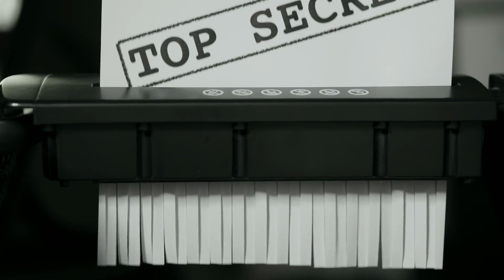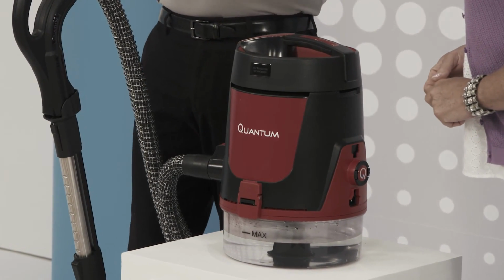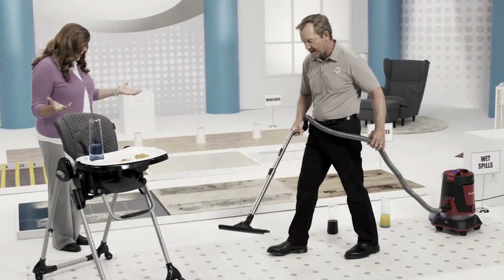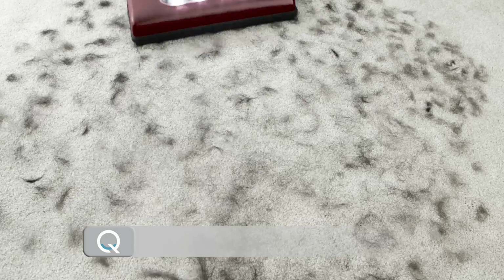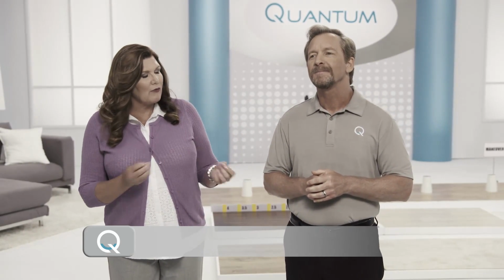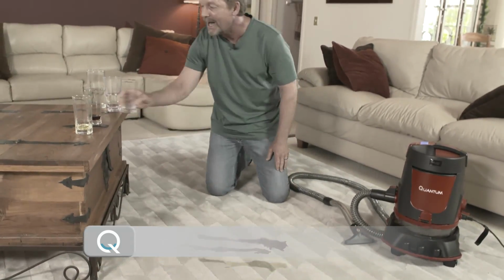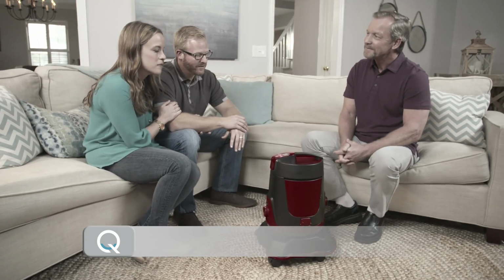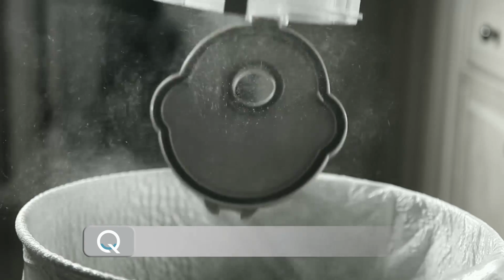Quantum Vac Infomercial September 2016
* Quantum Vac Pro is a vacuum cleaner, air purifier, mini vac, wet/dry vac, blower, inflator & deflator – ALL IN ONE!

* Quantum Vac Pro never loses strength or airflow.

* Quantum Vac Pro uses fresh water so the filter is always clean

* No dirty canisters or paper bags to change – and other vacuum cleaners stop working effectively when their filters clog!